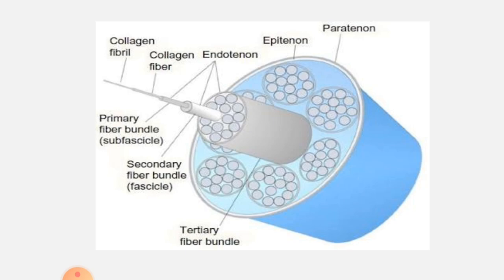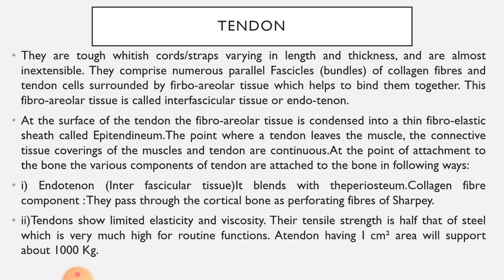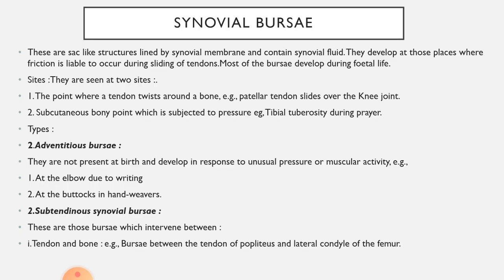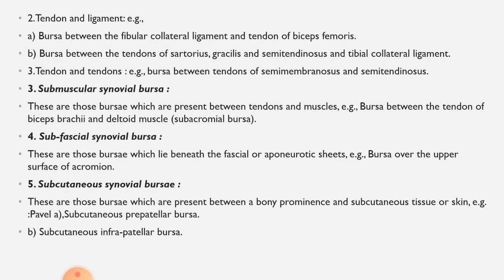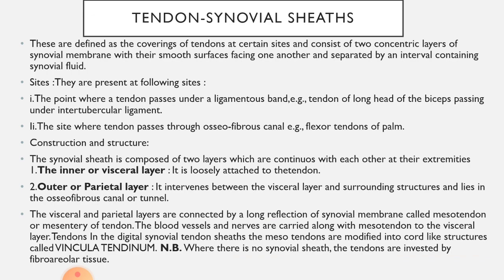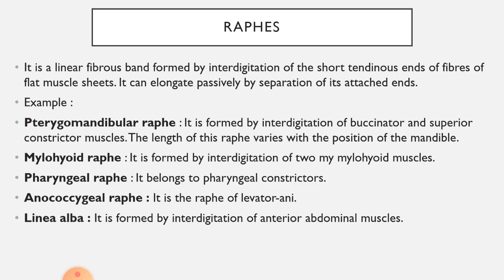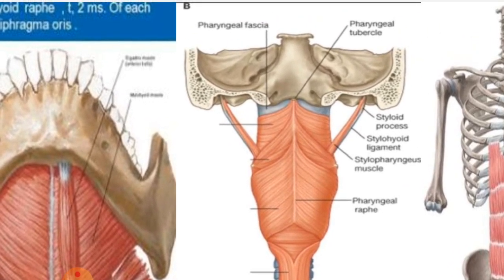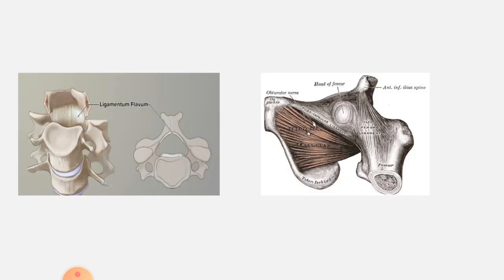Lecturer of Ms. Bakhtawar Shahzad for 1st Year AHS on topic Structures Associated with Muscles